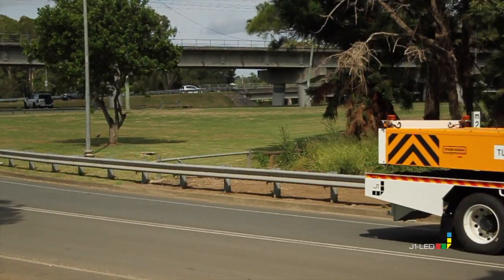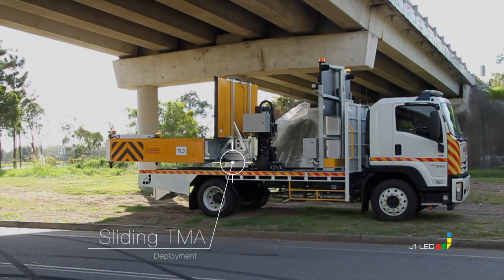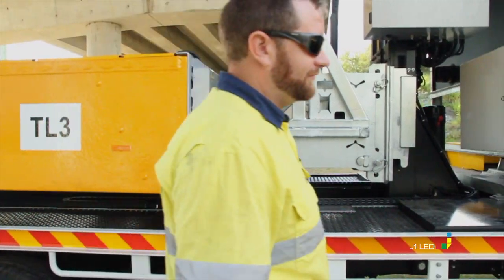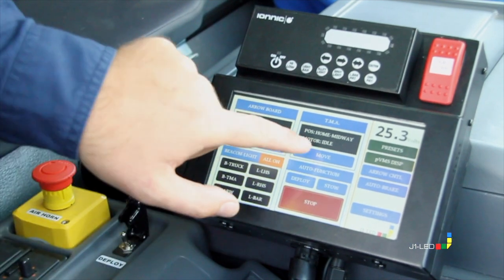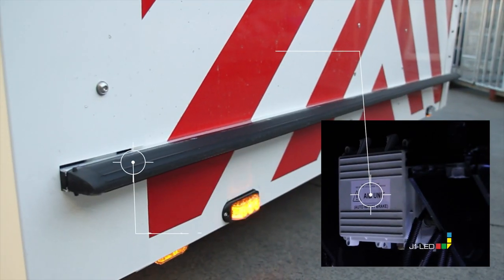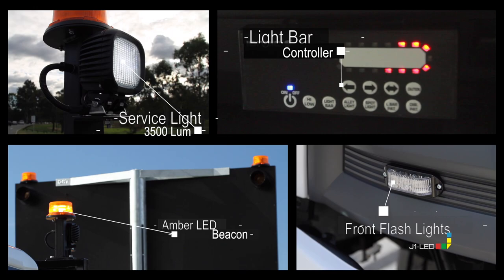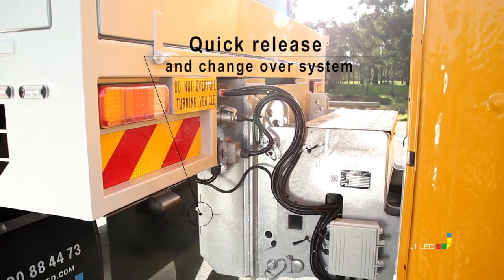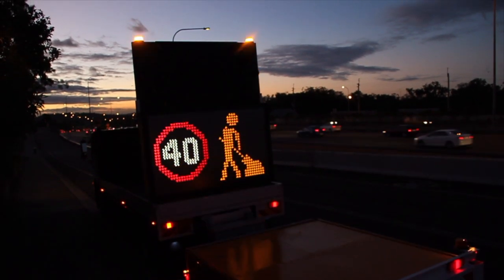Sliding Truck Mounted Attenuator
The new Sliding Truck Mounted Attenuator (sTMA) from J1-LED offers greater access to height restricted areas, better fuel economy and improved driver visibility.